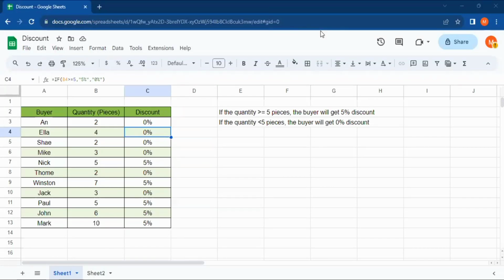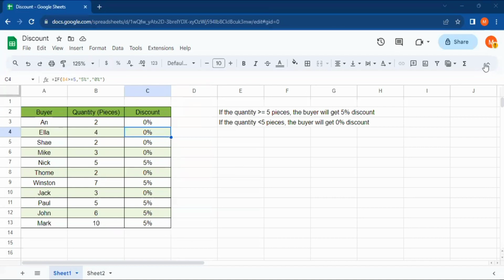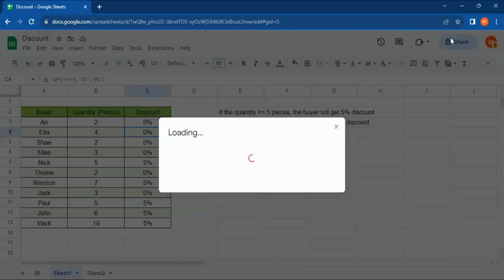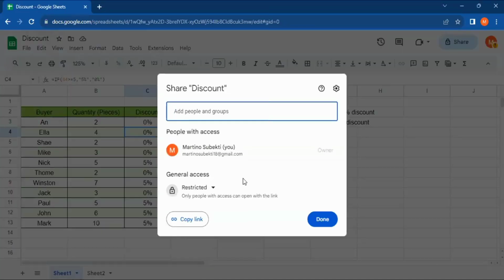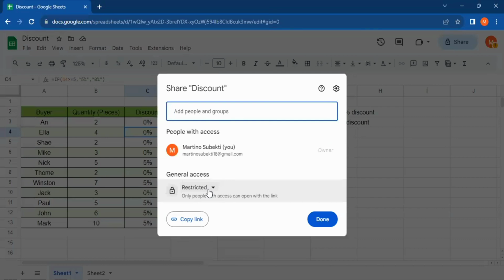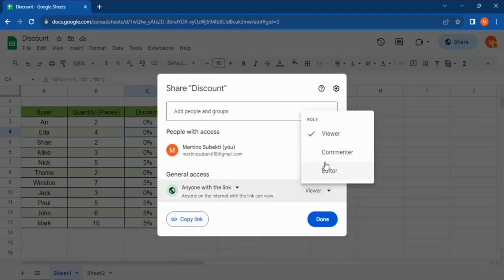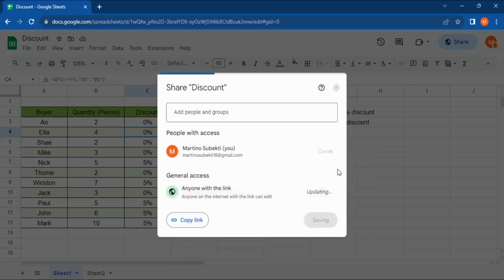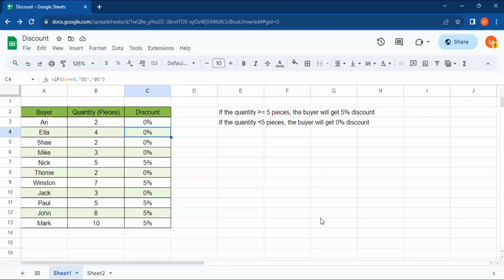How to Make Google Sheet Editable |Laptop Desktop Windows PC or MacOS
Want to edit your google sheets with other users? We've got you covered guys! Here's how you can make your google sheets editable by everyone. Check this out!